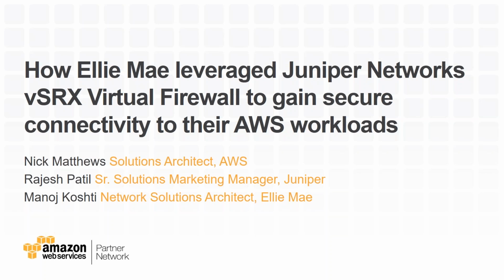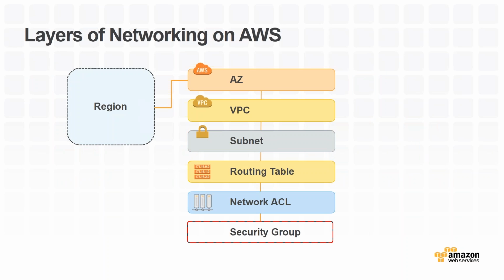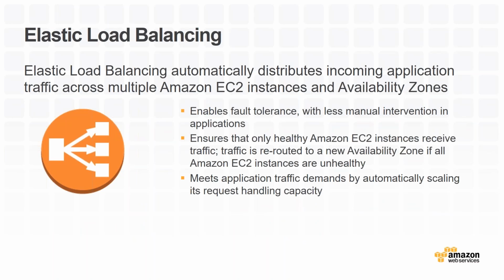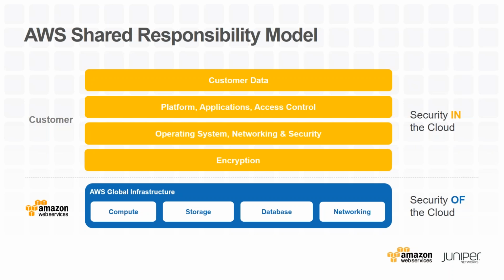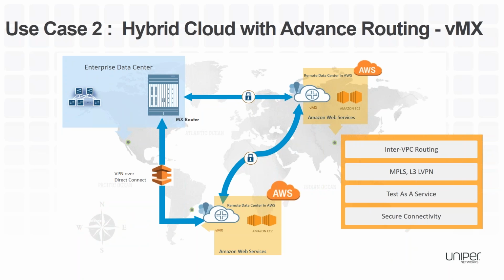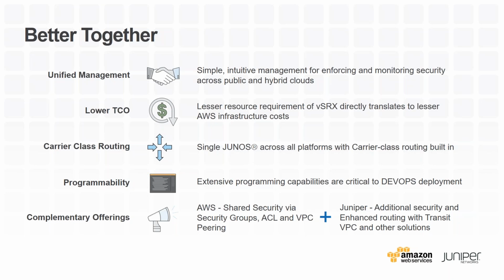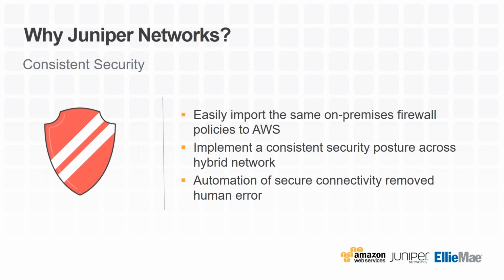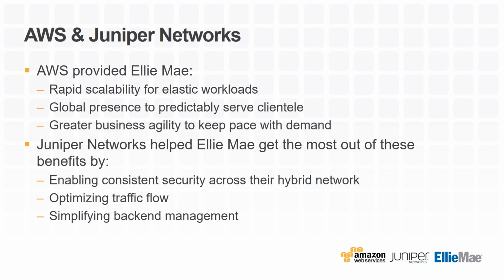How Ellie Mae Leveraged Juniper Networks vSRX Virtual Firewall to Secure Its AWS Workloads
Learn more about this customer benefits from the vSRX on AWS.